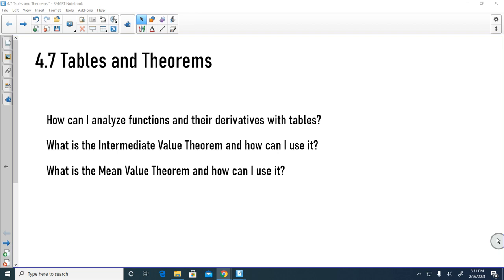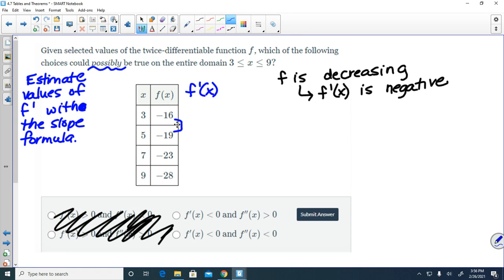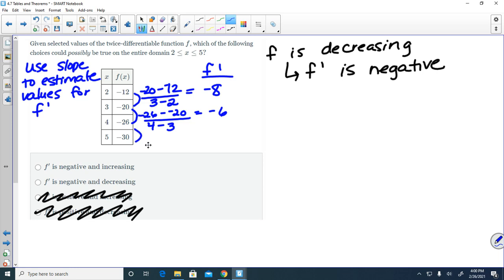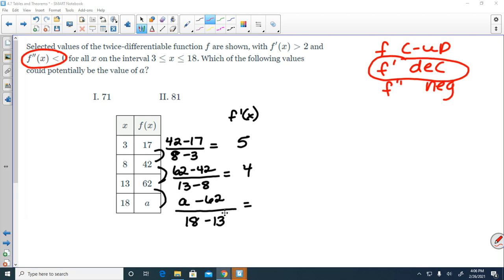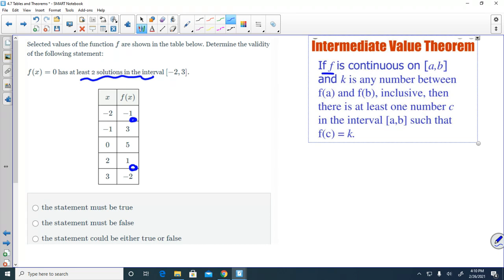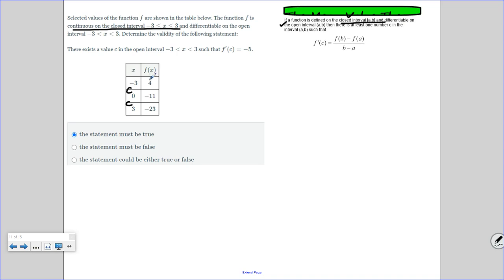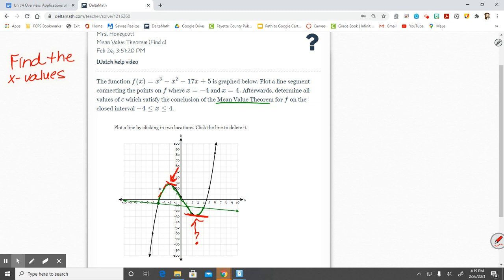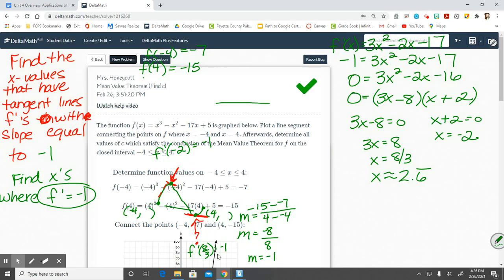4.7 Tables and Theorems